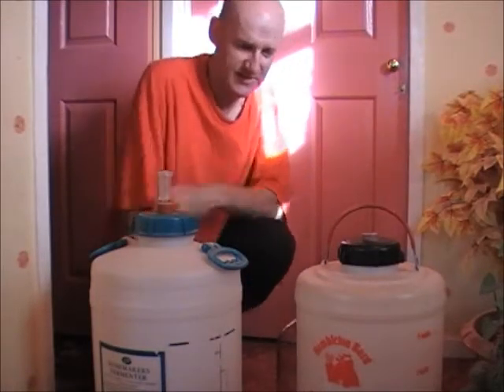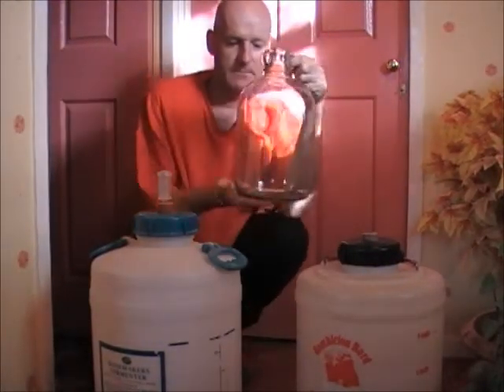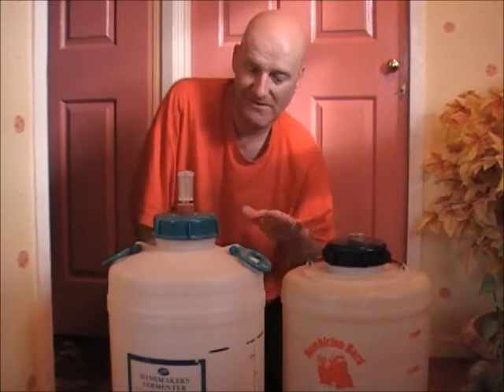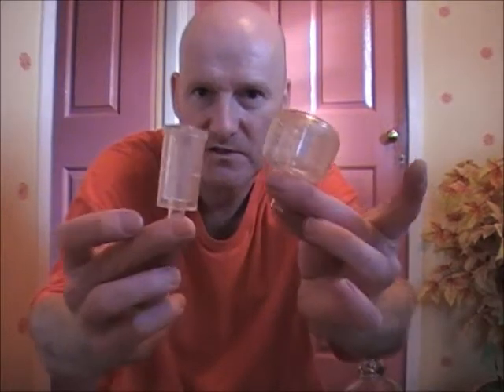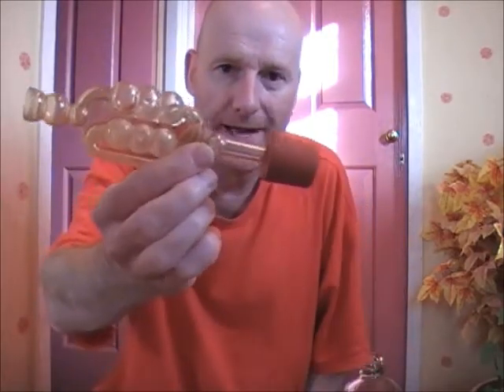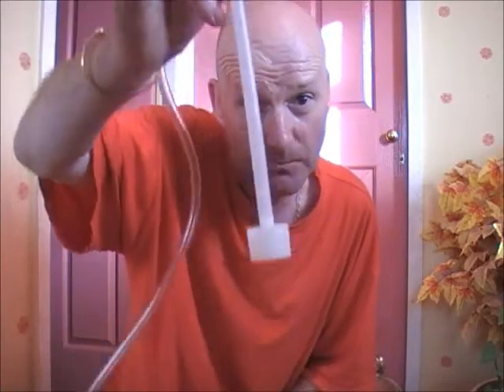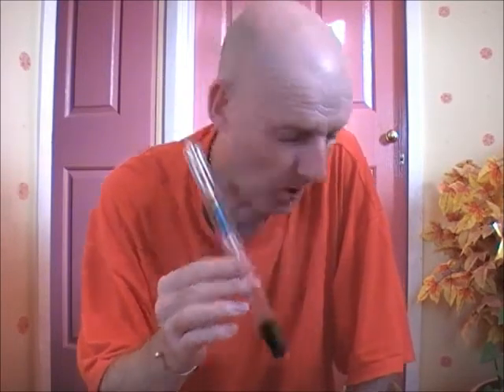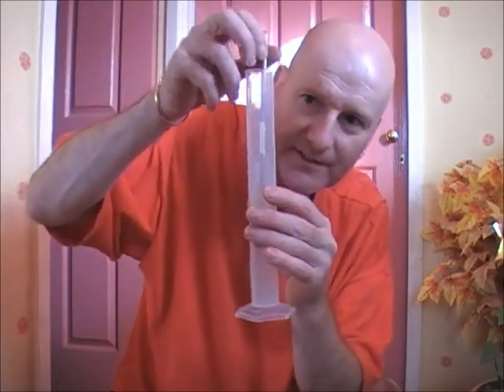Home brewing .. The basic equipment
The basic equipment you will need to start home brewing